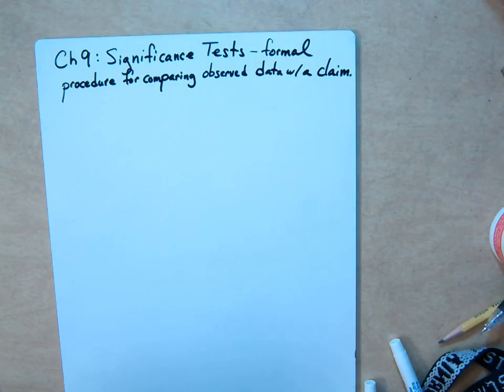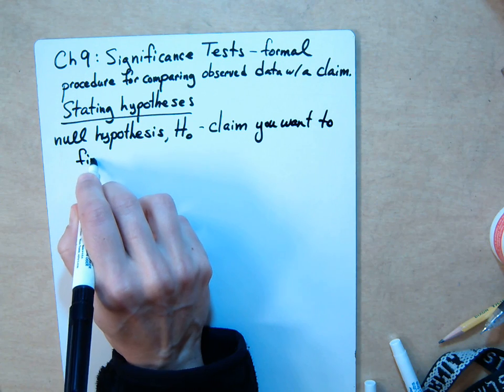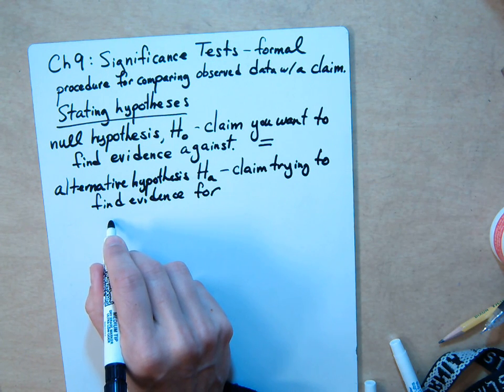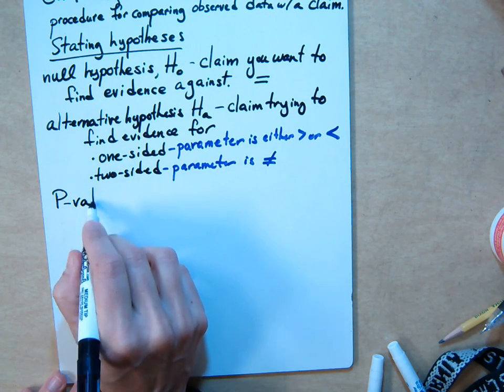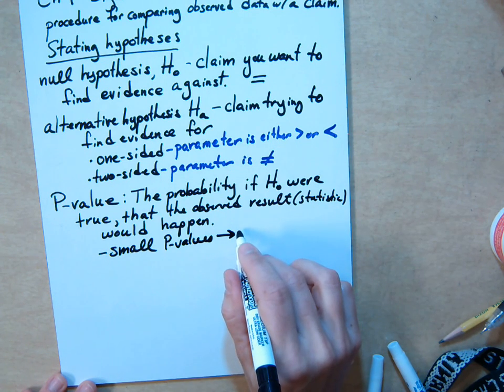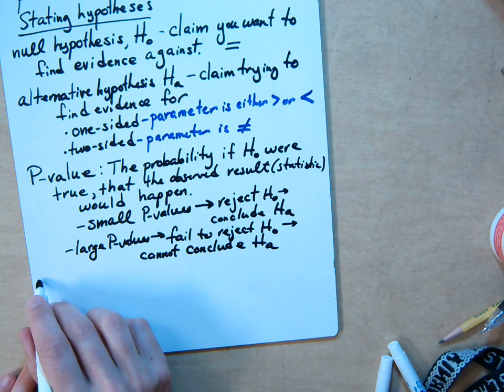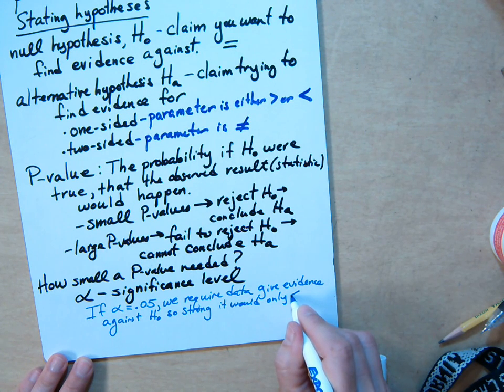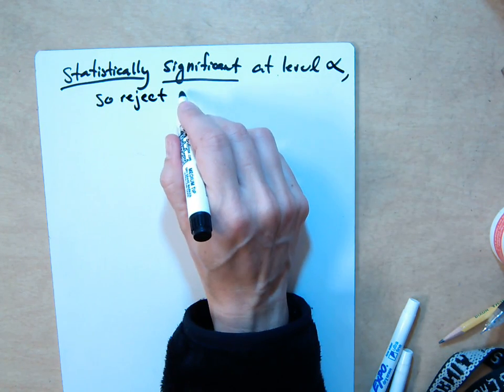Feb 5 Thurs 9 1 Significance Tests part I